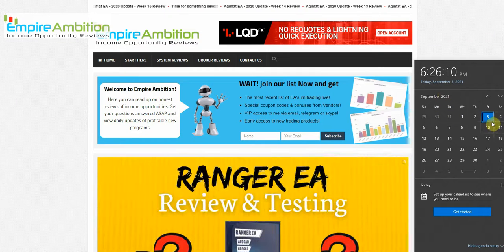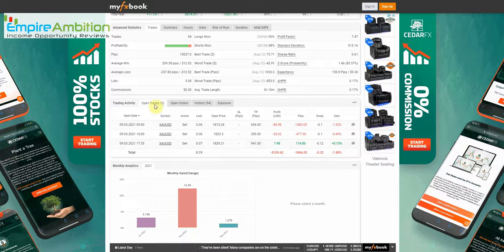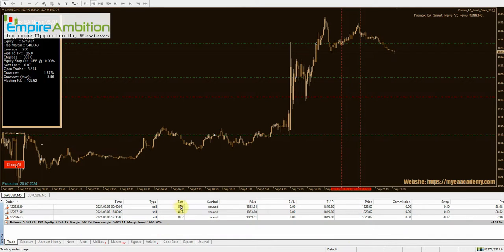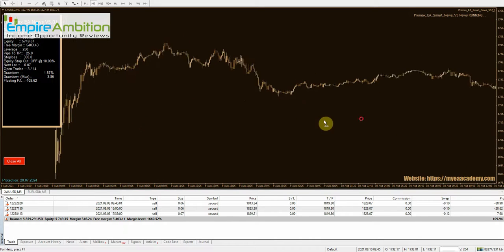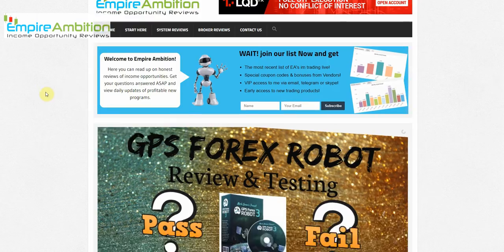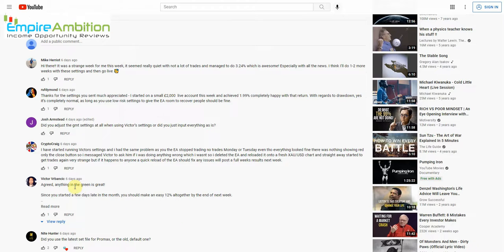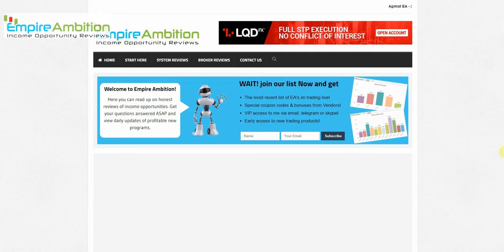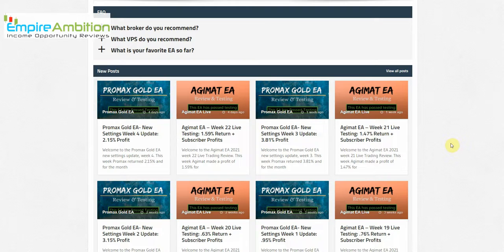Promax Gold EA- New Settings Week 5 Update: 2.91% Profit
) Welcome to the Promax Gold EA new settings update, week 5.  This week Promax returned 2.91% and for the month of September we are now up 1.27%. This week we did have trades open going into the weekend though. We'll see how promax manages them.

If you have any questions just let me know and i'll try to find the answers.

Bitcoin: 3KXsr5bSX1EbeoxgKXzaypovUVgXVP7USA
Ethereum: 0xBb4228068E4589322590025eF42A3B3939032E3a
Litecoin: LU7fDRfG3bzp3533EP3MJA6ZmZaj2AMsvZ